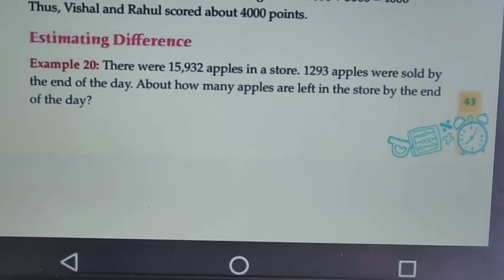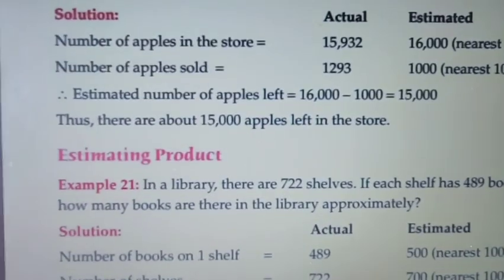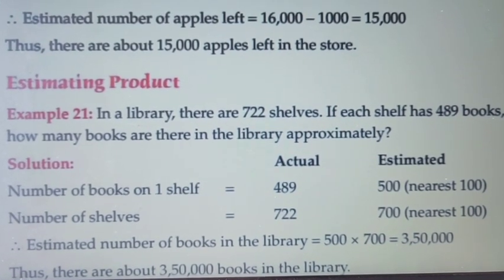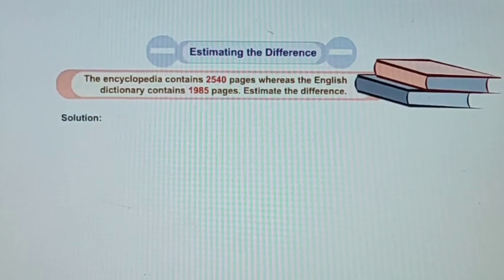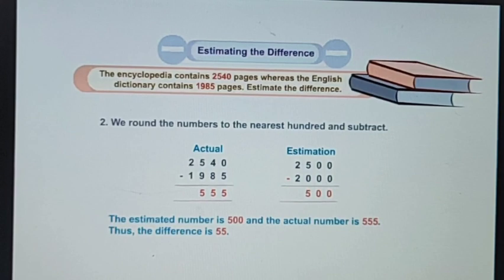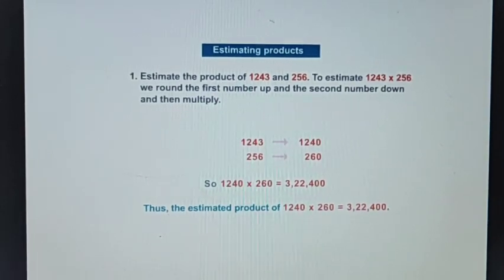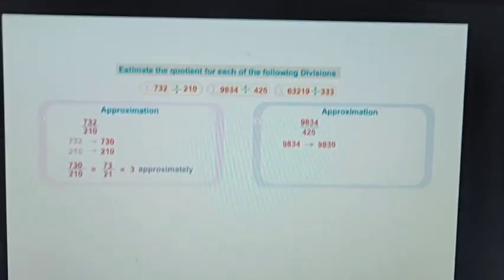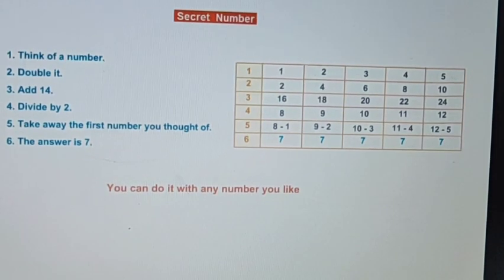Class 5 |Mathematics | Ch. 3. Operations On Large Numbers | Part-11